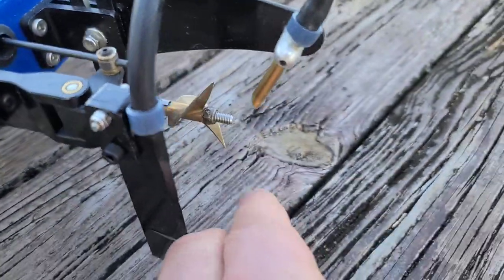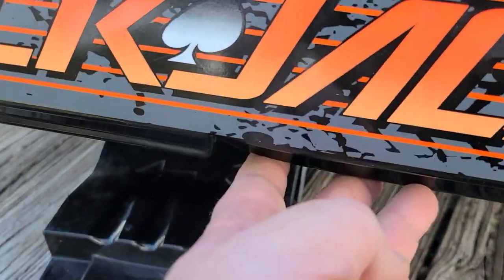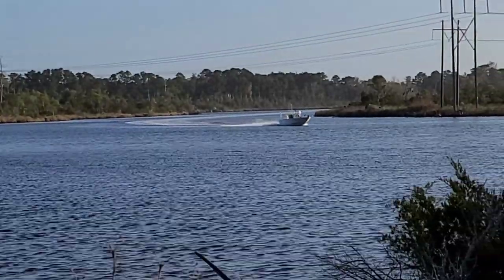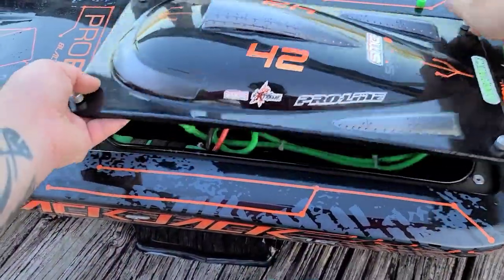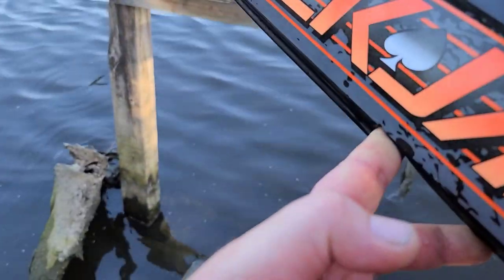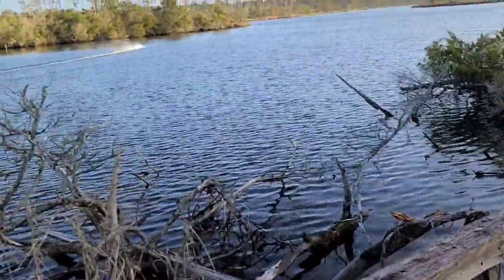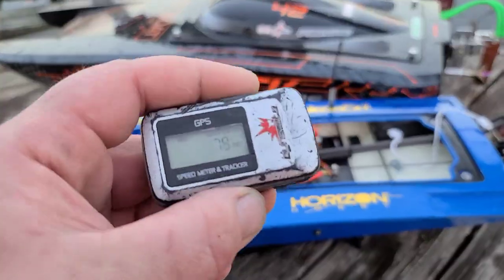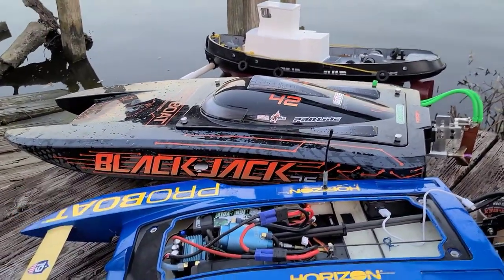Upgraded Proboat UL-19 & Blackjack 42 Speedrun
rtr%2FPRB08028V2.html

       MAD LIZARD
HYDRO STRUT GAUGE (RIDE HEIGHT GAUGE)